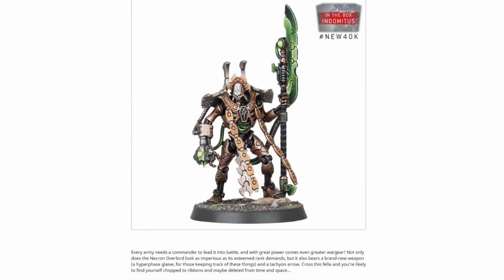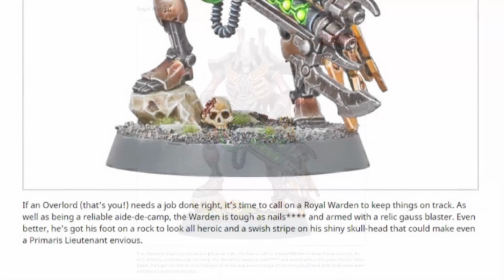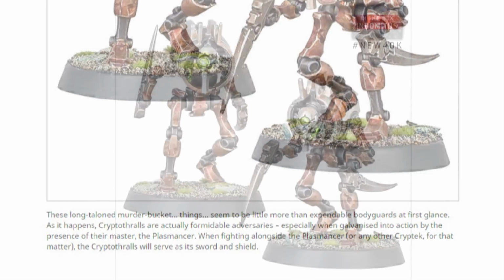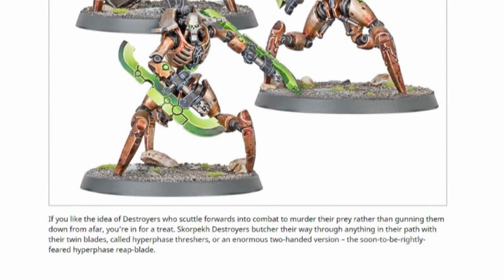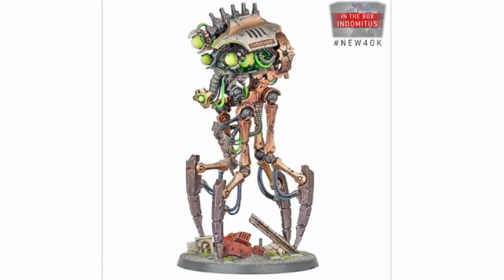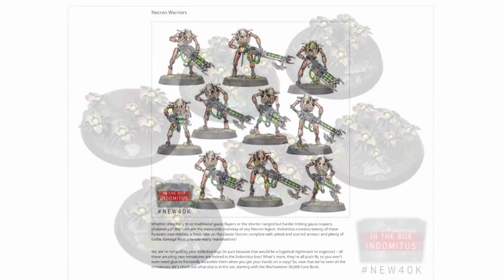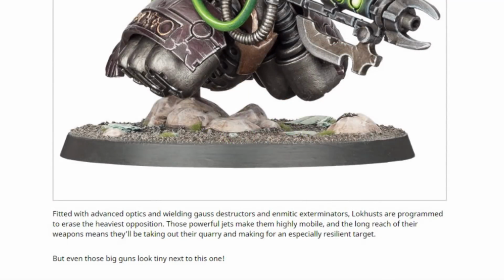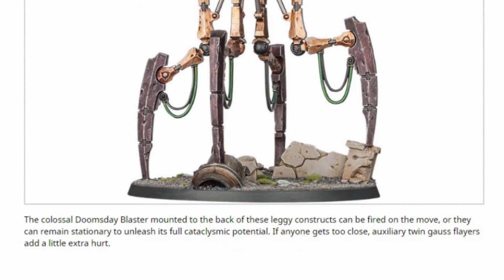New 40k Necrons Are Amazing! - New Necron Models Close Look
The New 40k Necrons are amazing and we now have some very detailed images of some the New Necron Models 2020 for 9th Edition 40k. Let's take a close look at the new 40k Necron Box Set miniatures and the additional New Necron models that are on the way! It's coming right up...

What is Best? Gauss or Tesla Immortals: ➜

++Necrons and More++

My Channel is all about Warhammer 40,000. The content on it will include 40k Battle Reports, Army Lists, Conversions, Magnetising tutorials, Painting tutorials, 40k Tactics and lots of General Hobby Tips. I have been into the hobby since 2001 and my first and largest army is Necrons and I cover a lot of Necron tactics here on the Channel. I also have an Eldar army, Dark Eldar army, Tyranids and Space Wolves. I am currently working on a new Slaanesh based Emperor's Children army.